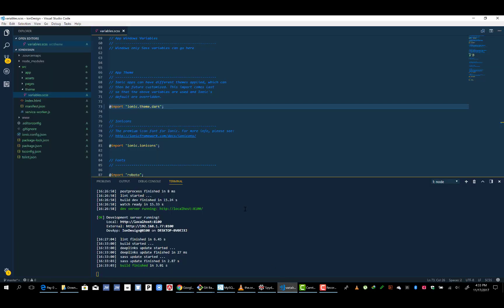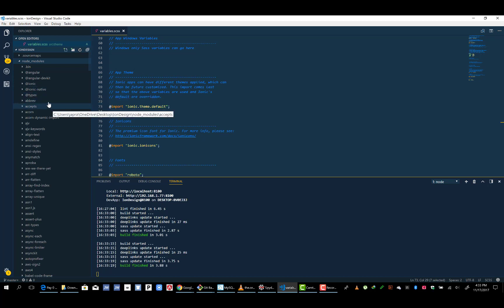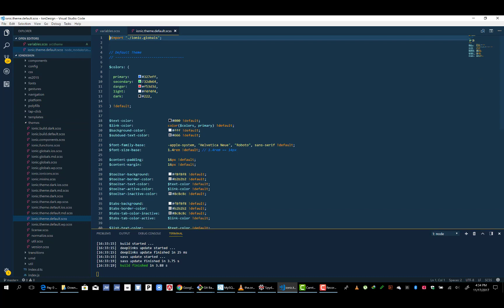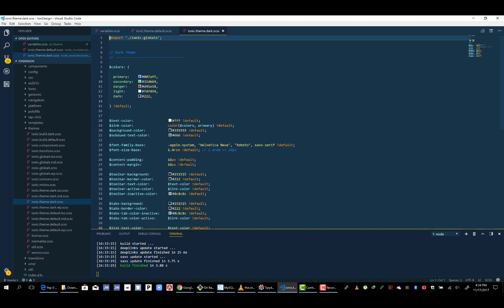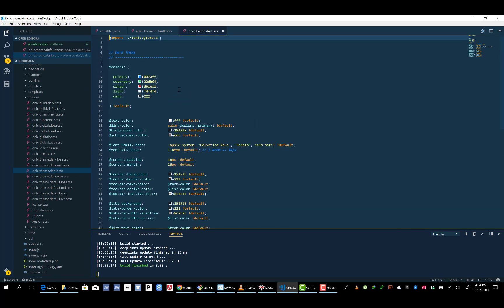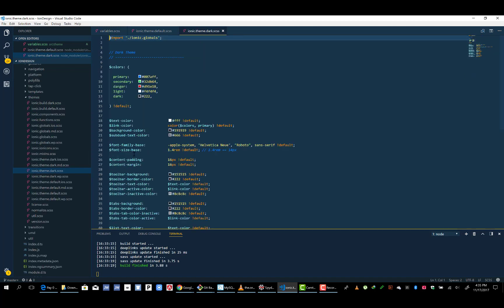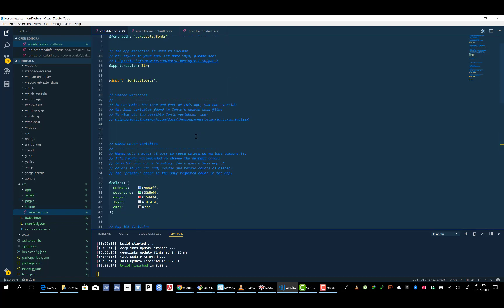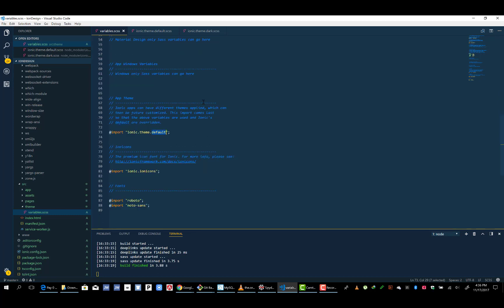(#2) Ionic 3 For Designers - From Scratch To Advance - Themes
Ionic 3 For Designers - From Scratch To Advance - Themes

This is part of a series "Ionic 3 For Designers - From Scratch To Advance" dedicated to teaching how to style ionic projects.

The extra epic content always comes via email first.